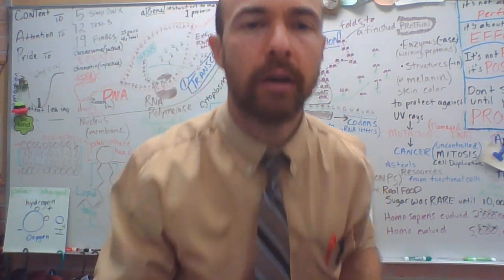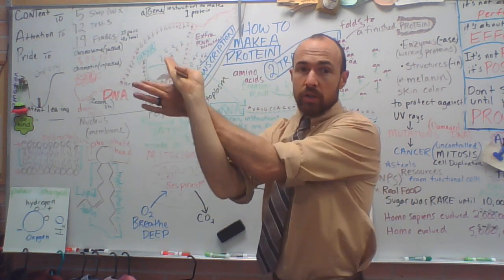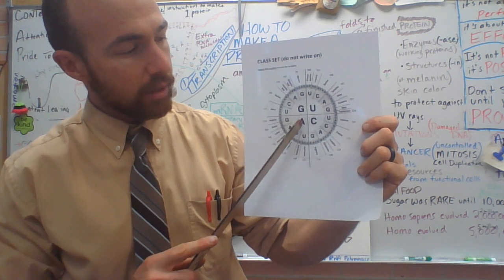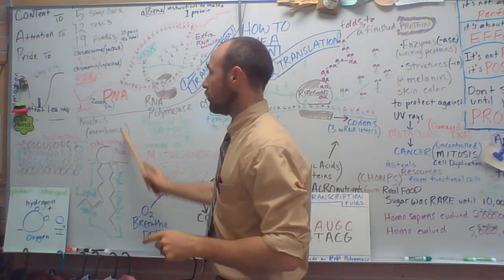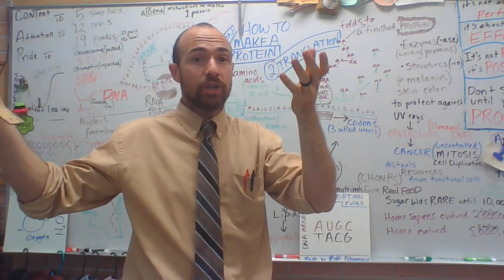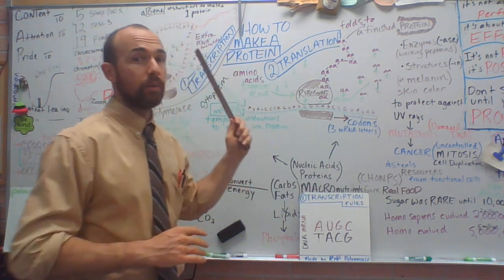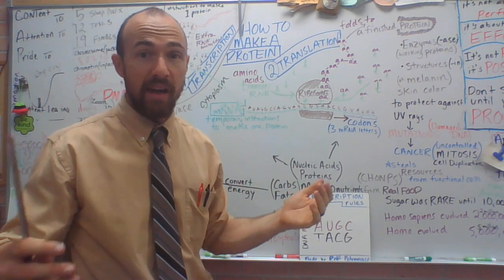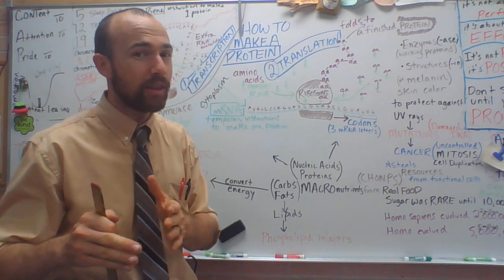test5 how to make proteins